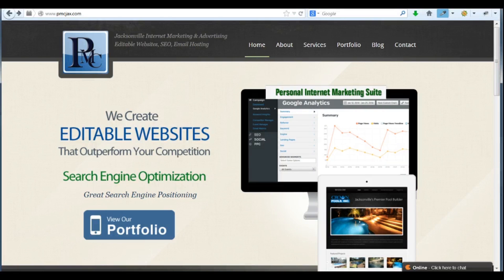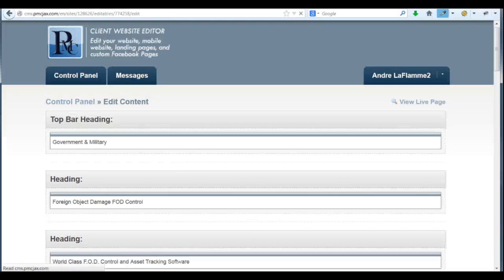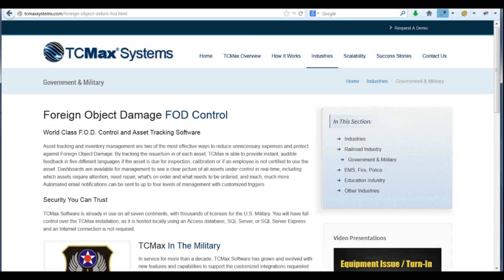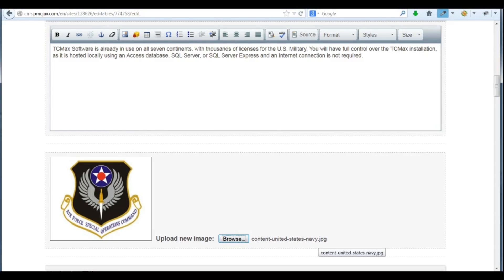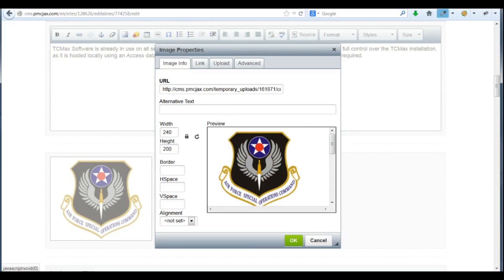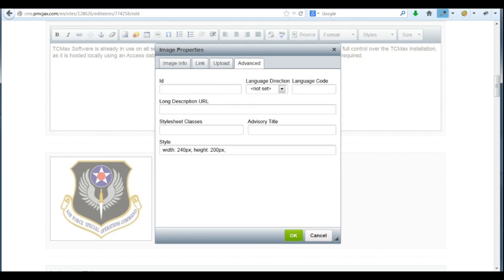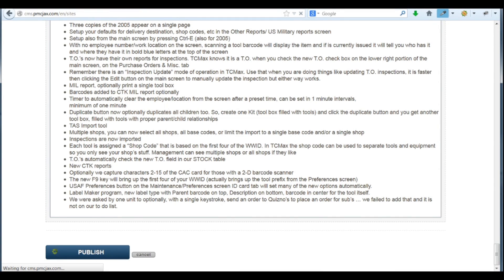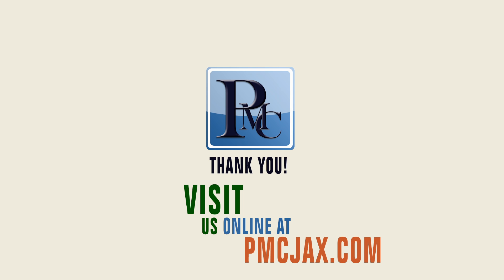Website CMS Demo - Jacksonville Website Design Content Management System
Website with CMS in Jacksonville FL -- A brief tutorial of the PMCJAX website content management system. If you've wondered how to integrate a website CMS into your existing design, this brief how-to tutorial is a great introduction to our content management system.  Our CMS can be integrated into virtually any existing website.  During integration, we'll update your Search Engine Optimization and HTML code to ensure you are following the latest recommendations and SEO best practices.

This demo will show you exactly how easy our content management system is to use, as we walk you through replacing an existing image and adding a new image into the content region through the CMS.  We're based in Jacksonville, Florida but our CMS has been installed into client websites in Massachusetts, Louisiana, Ohio, Michigan, Washington, Missouri, Arizona, and more!  To learn more about our websites with CMS integration, visit us